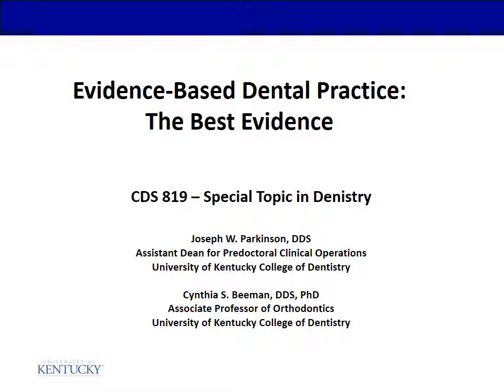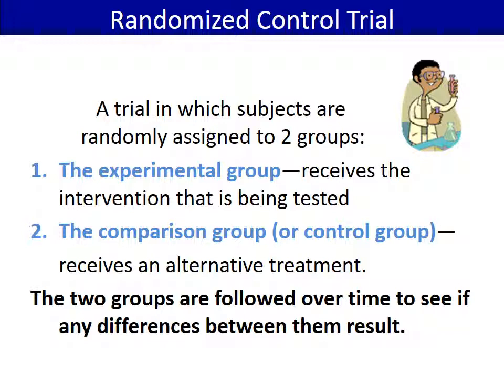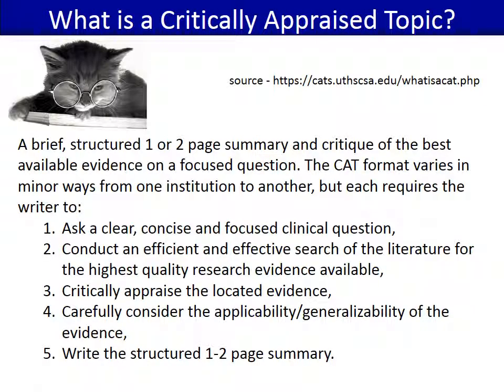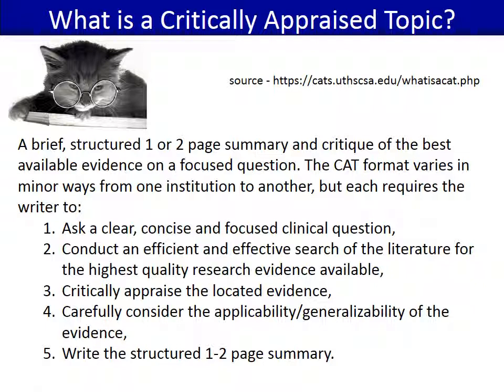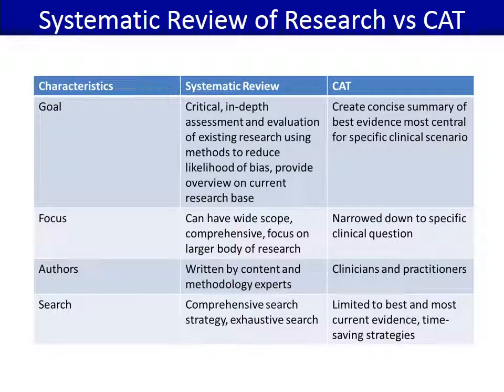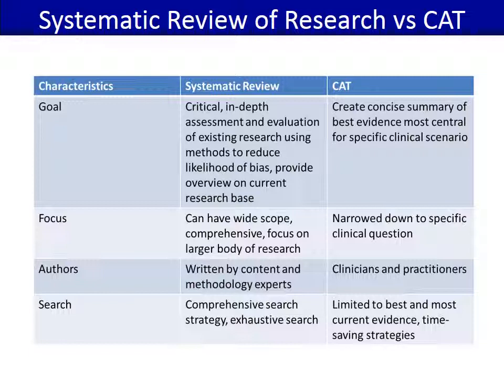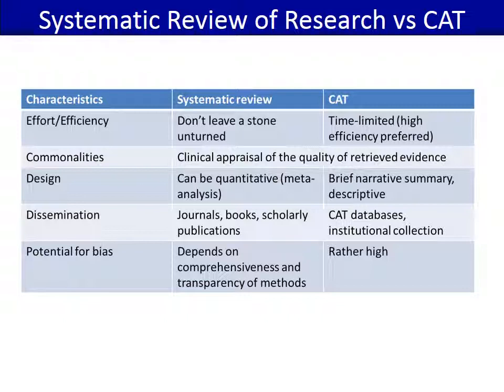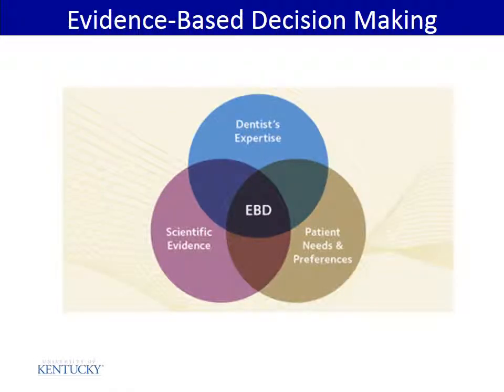CDS 819 CATS EBD